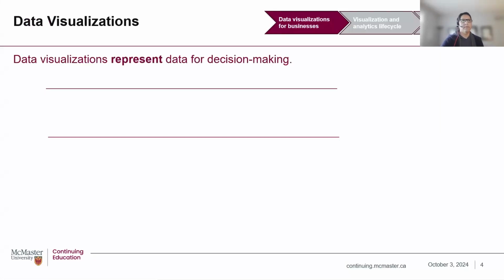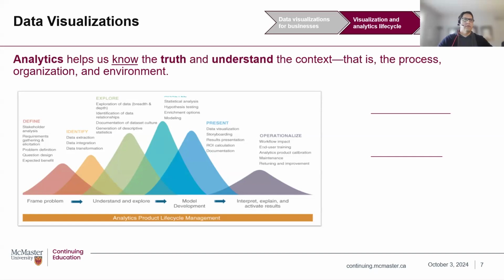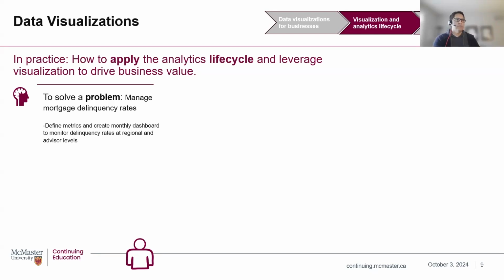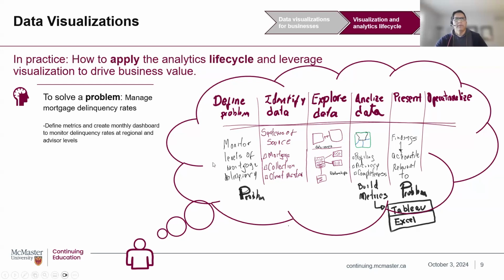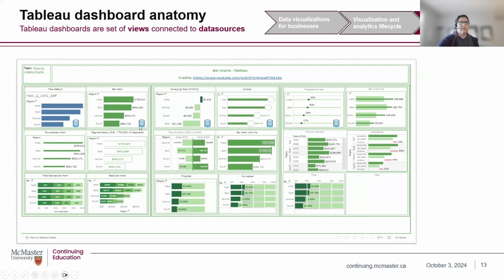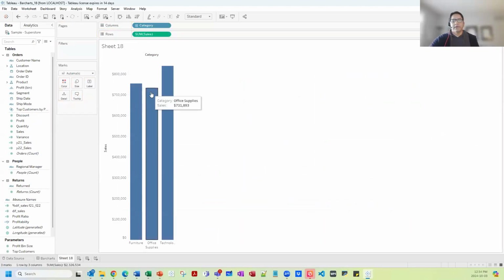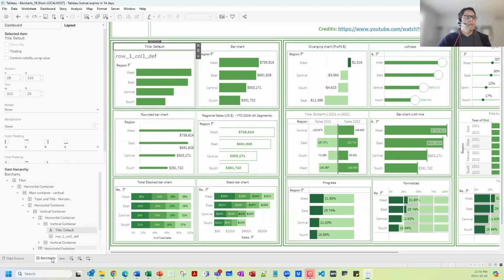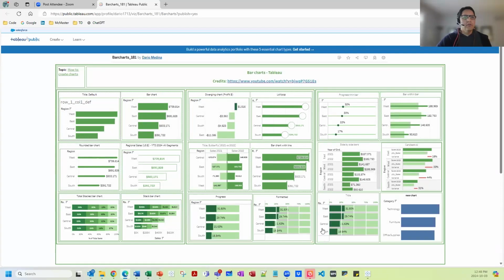Data Visualization For Business Decision Making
This webinar explores how visualizing raw data can help decision-makers grasp key metrics at a glance and make faster, more informed decisions. An end-to-end demonstration of Tableau is also featured in this webinar including steps for: data digestion, defining metrics, layout building, and publishing to Tableau Public.